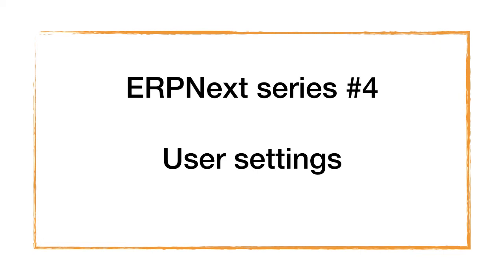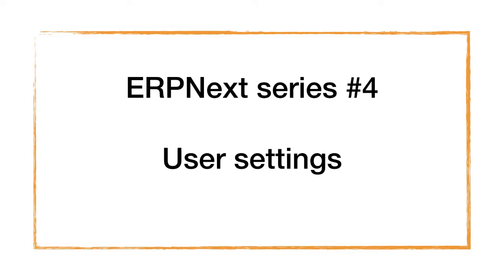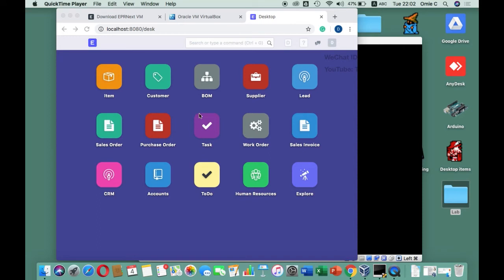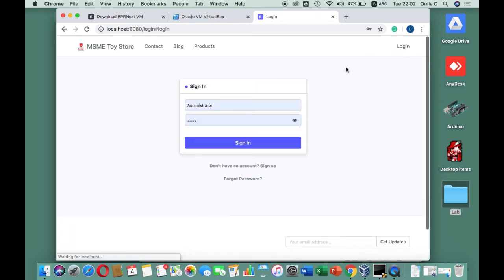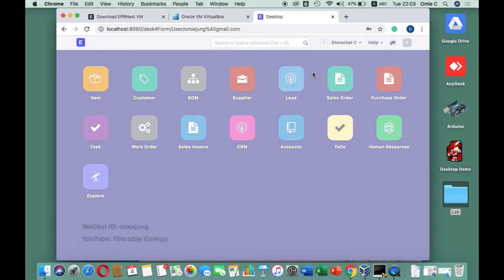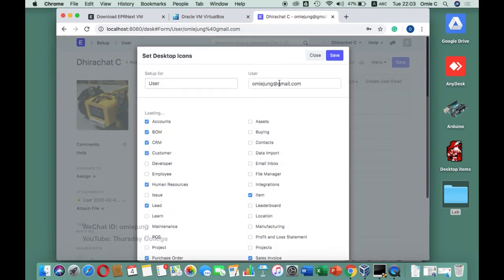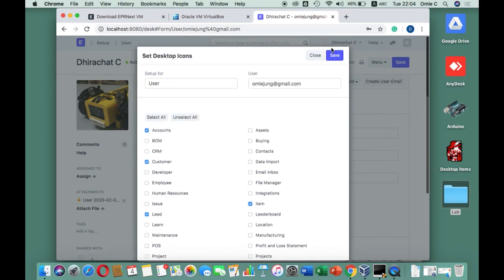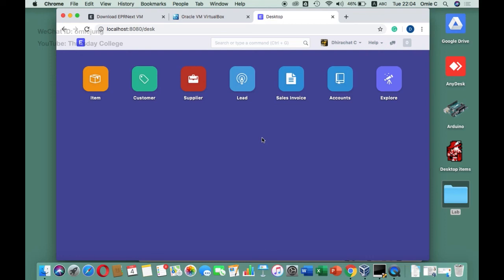ERPNext series - 04 User settings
Requirement
- In this video you need to setup your profile picture again, you need to have a profile picture.

Included topics
- Setup profile picture
- Setup icons